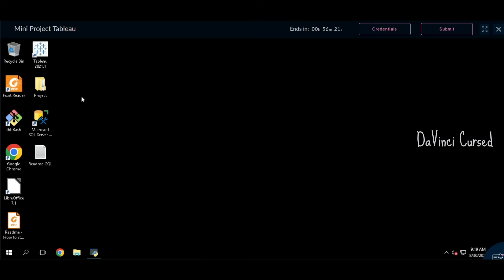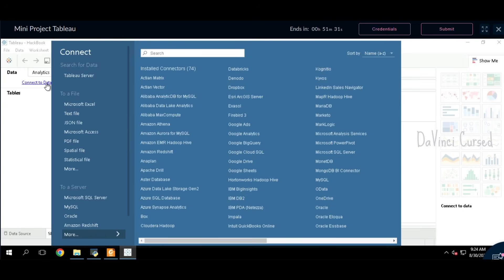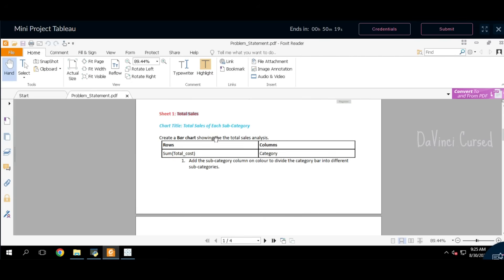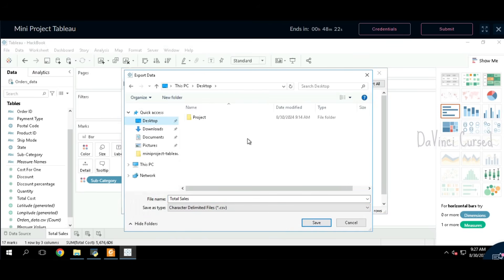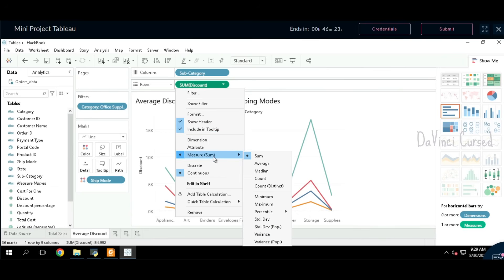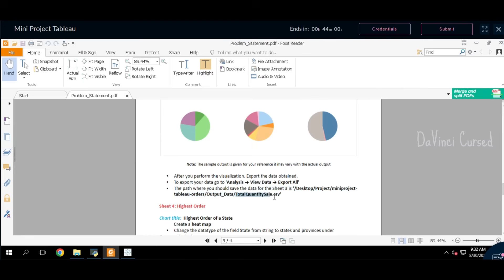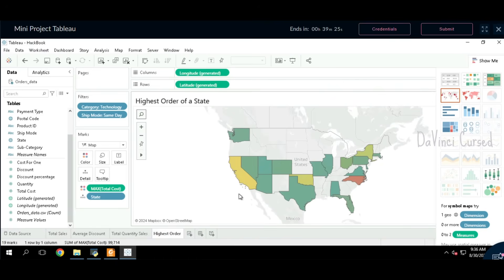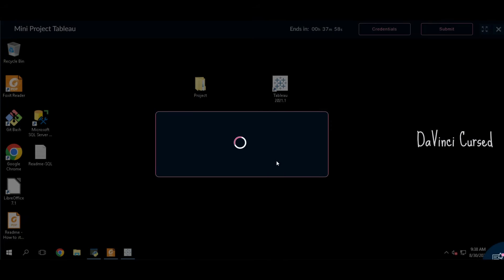T13 Tableau handson mini project 61863| wings1 tableau frescoplay handson with explanation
T13 tableau handson mini project
 tableau fresco play handson with explanation
T13 tableau mini project handson complete video with explanation